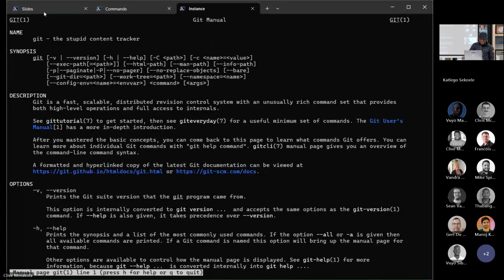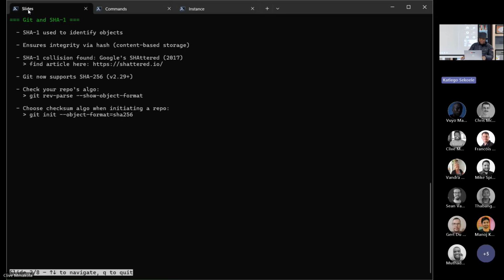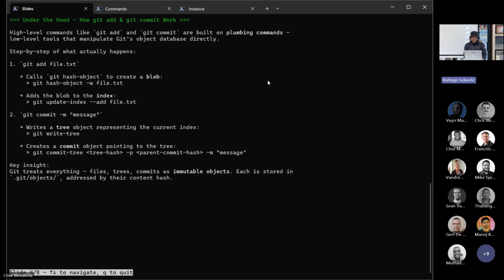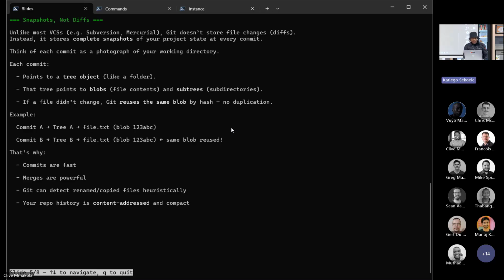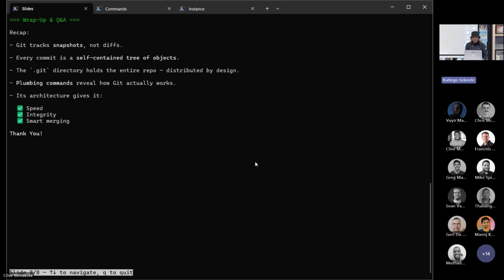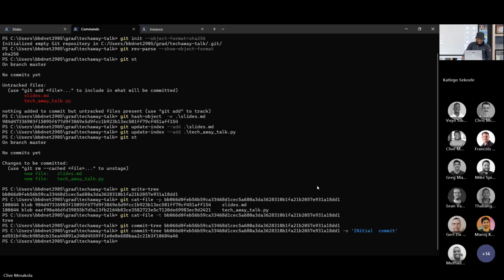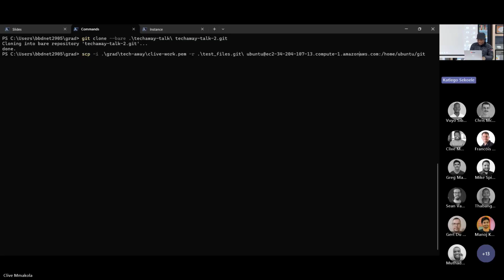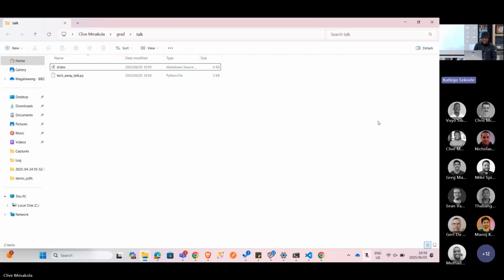Git - The Stupid Content Tracker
Git is famously described by its creator, Linus Torvalds, as "the stupid content tracker", but what does that actually mean, and why has Git become the de facto standard for version control despite (or because of) this self-deprecating label? We'll explore how Git views your code, not as a series of files, but as snapshots in time, and how its design favours speed, integrity, and distributed workflows.